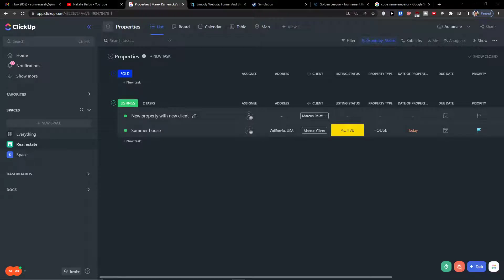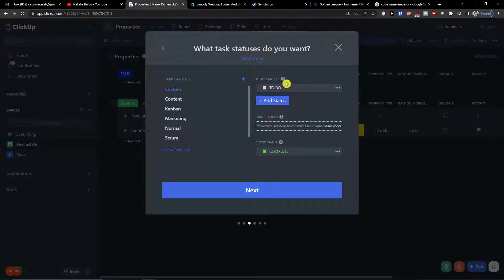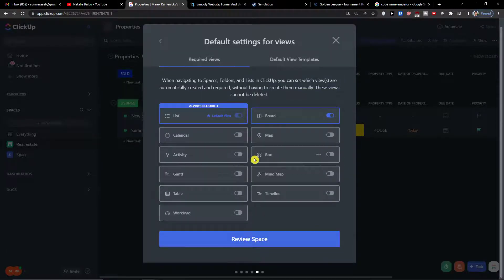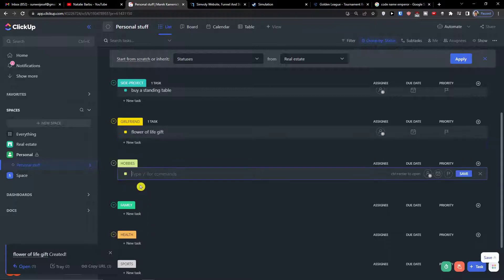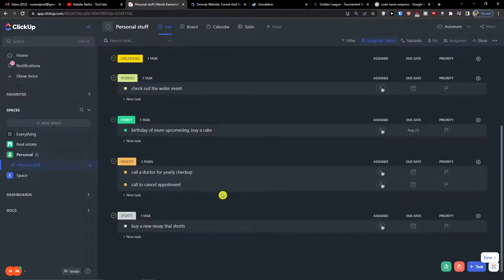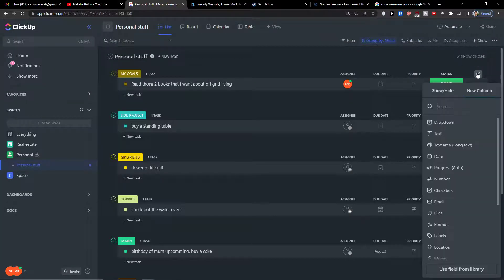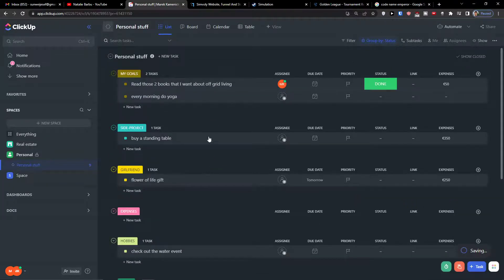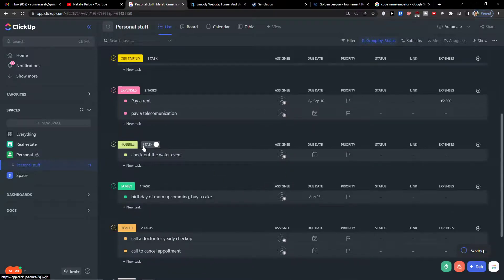How To Use Clickup For Personal Use - Clickup Personal Use Tutorial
‏‏‎ ‎ In this video you will find out How To Use Clickup For Personal Use - Clickup Personal Use Tutorial